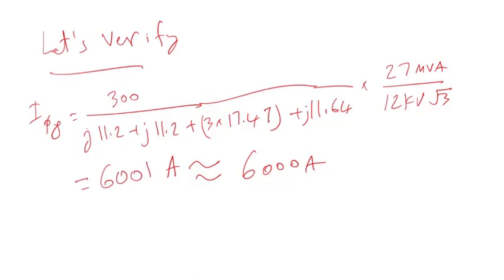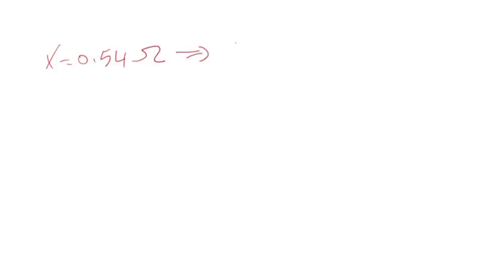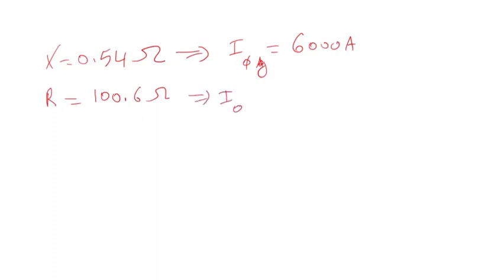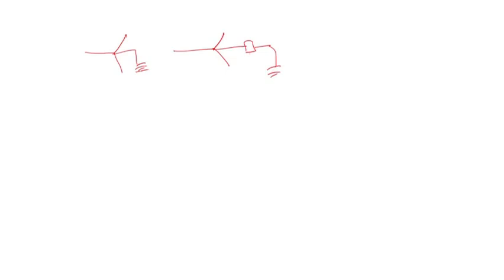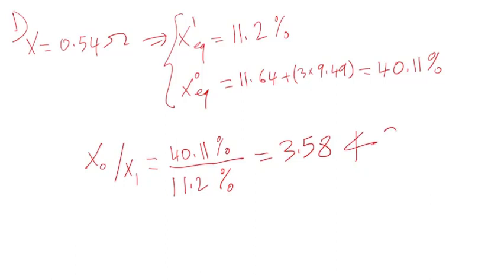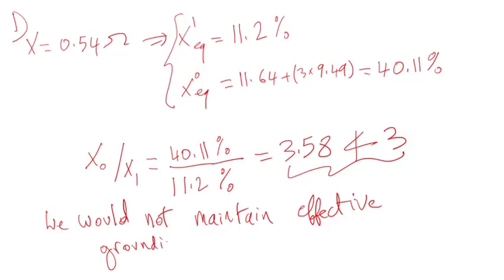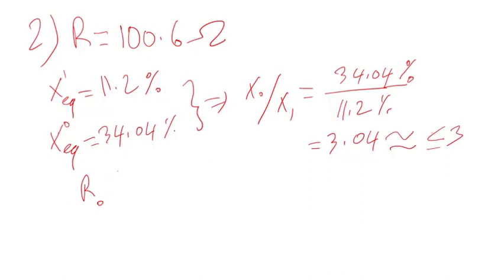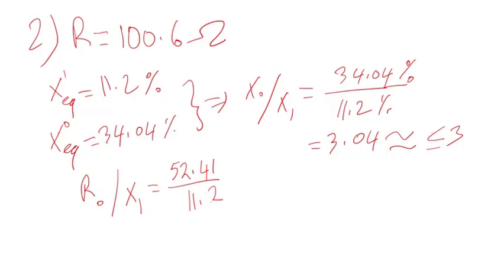Sizing Neutral Grounding Reactor or Resistor and Effective Grounding - Part 05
This video series provide details on line to ground fault calculations, using symmetrical components. The calculations are done with an example of a 138/12 kV grounded wye-grounded wye transformer. In this example, the low voltage line to ground fault current is 11,000 Amps. Two options are explored to limit the fault current to 6000 Amps. Option 1 is to add a neutral grounding reactor. Option 2 is to add a neutral grounding resistor. In each option, the required reactance or resistance is calculated. Then effective grounding of the system was verified for each option.